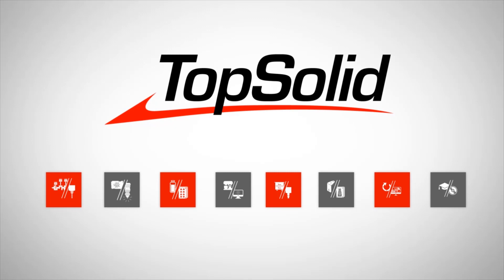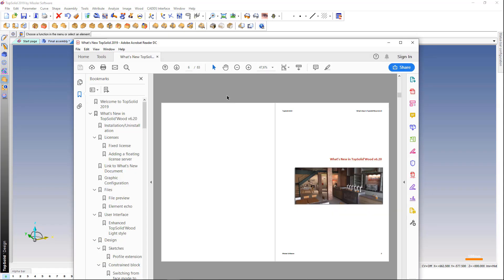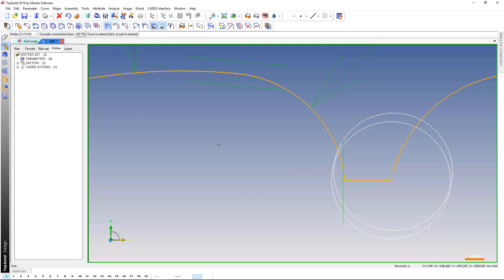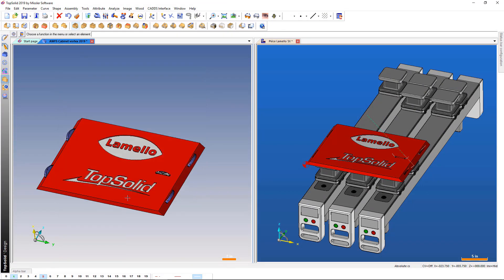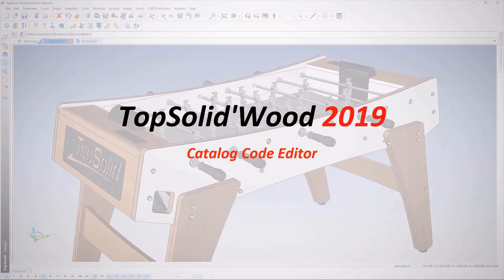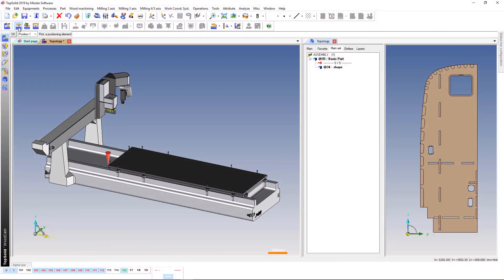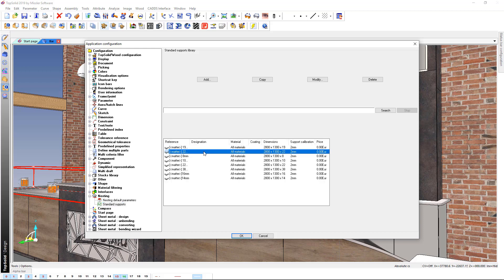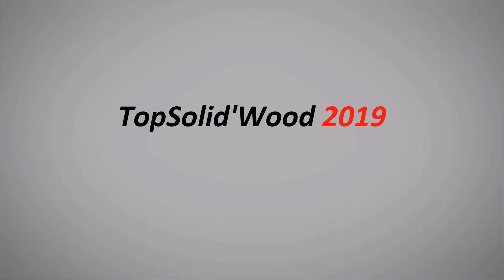TopSolid'Wood 2019 US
In this video, we are going to present the main innovations of TopSolid'Wood 2019.